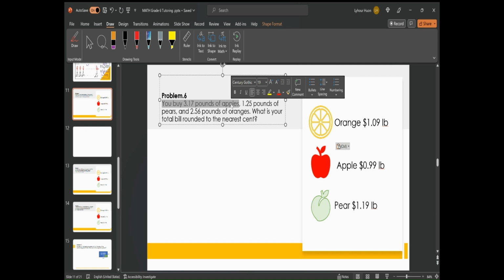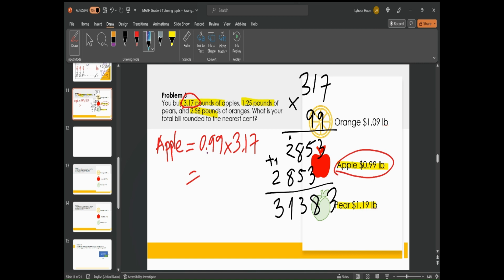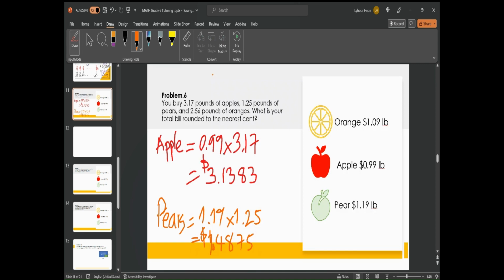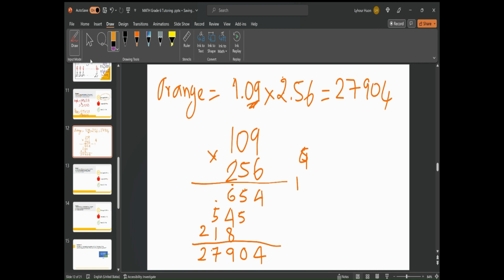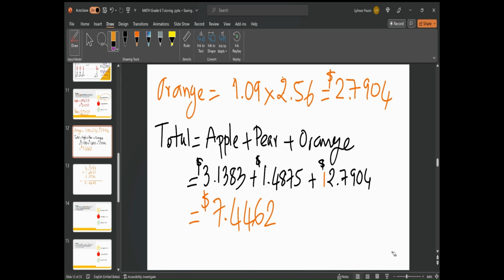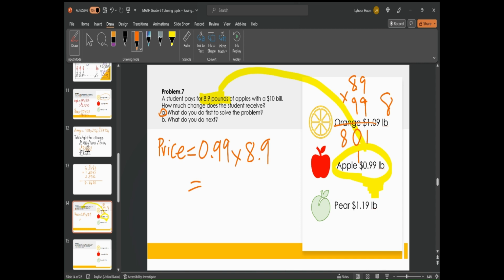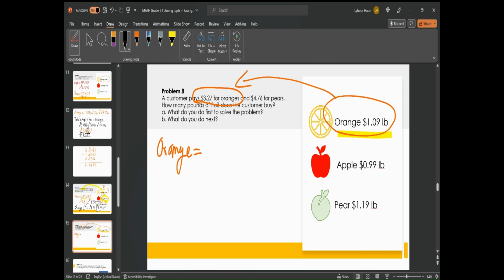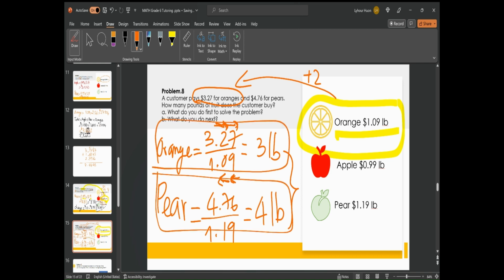Word Problem 6. Math Tutoring Day 3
Problem 6. You buy 3.17 pounds of apples, 1.25 pounds of pears, and 2.56 pounds of oranges. What is your total bill rounded to the nearest cent?
Problem 7.A student pays for 8.9 pounds of apples with a $10 bill. How much change does the student receive?
a. What do you do first to solve the problem?
b. What do you do next?
Problem.8. A customer pays $3.27 for oranges and $4.76 for pears. How many pounds of fruit does the customer buy?